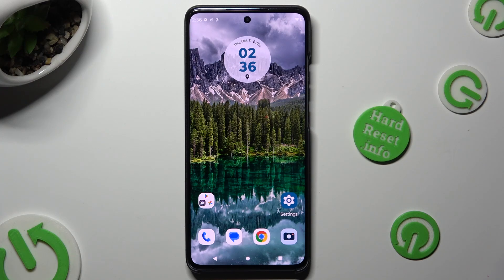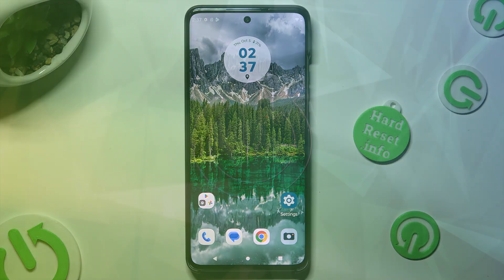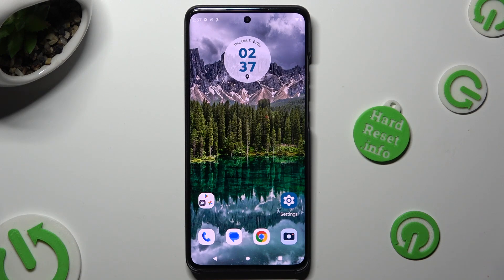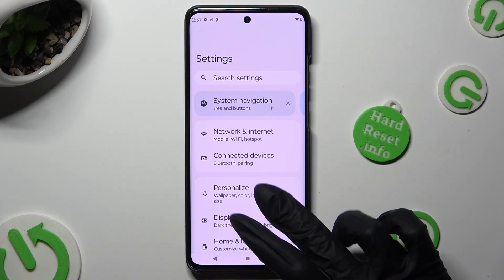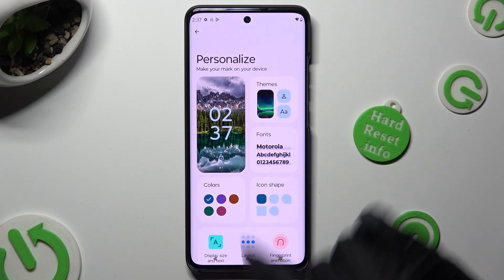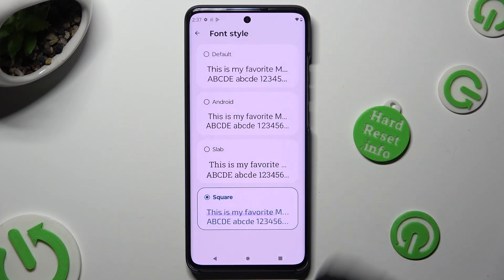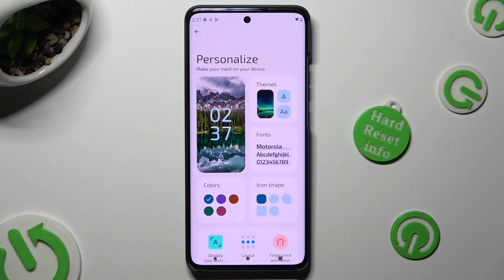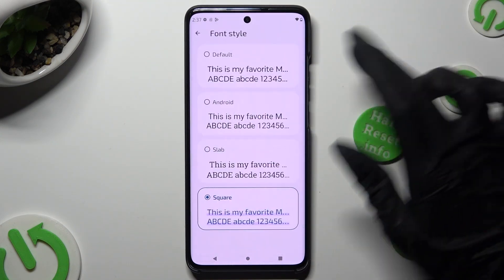How to Change Font Style on MOTOROLA Edge 40 Neo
Find out more info about MOTOROLA Edge 40 Neo:
In this tutorial, we'll demonstrate how you can customize the font style on your MOTOROLA Edge 40 Neo, allowing you to explore a variety of font options on your phone and select the one that suits your taste and preference. Folowo our steps, enhance readability and add a unique touch to your smartphone.

How to change font style on MOTOROLA Edge 40 Neo? How to set up font style on MOTOROLA Edge 40 Neo? How to change default font style on MOTOROLA Edge 40 Neo?